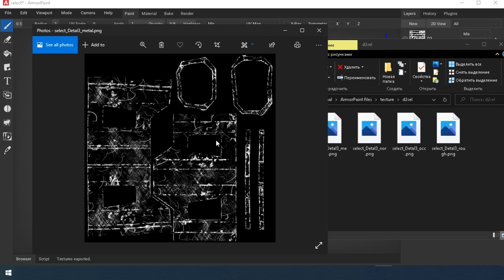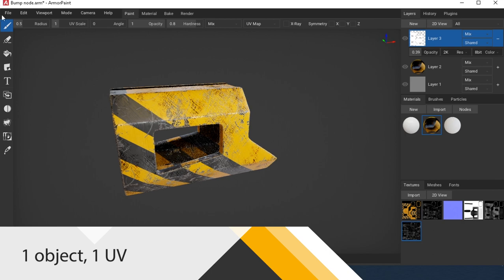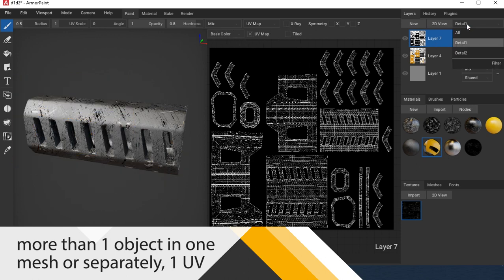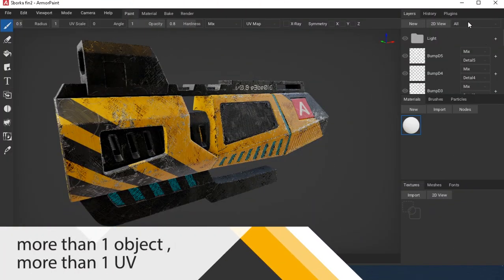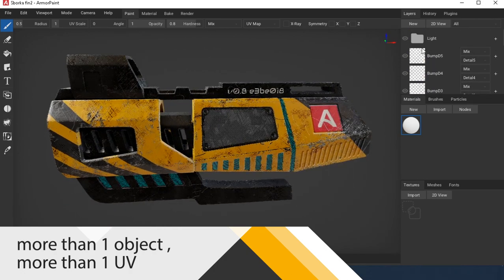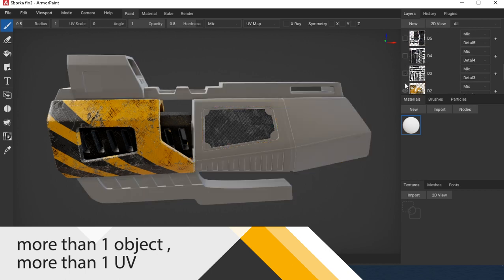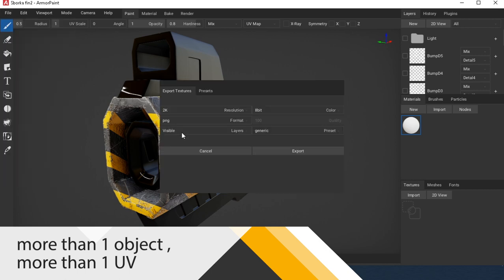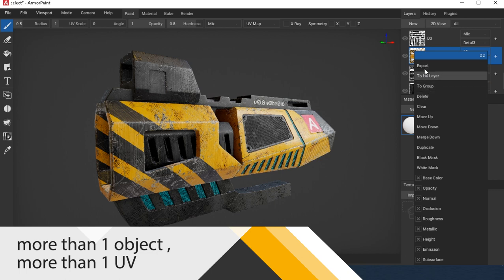ArmorPaint. Export PBR textures. 3 options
Hello! At the request of the subscriber and questions on the github, I decided to make a tutorial on exporting textures. Let's consider 3 cases.